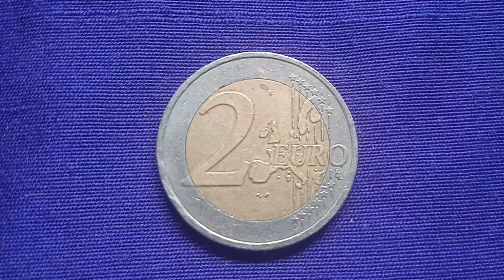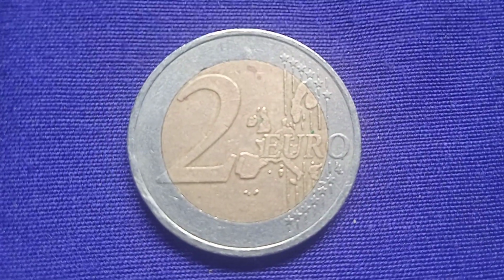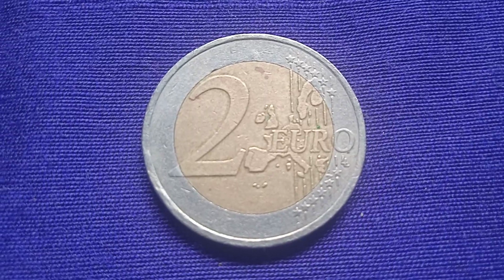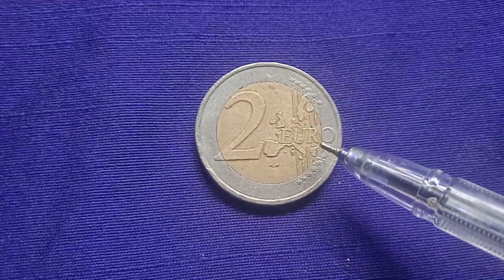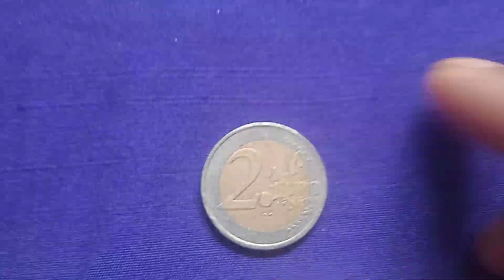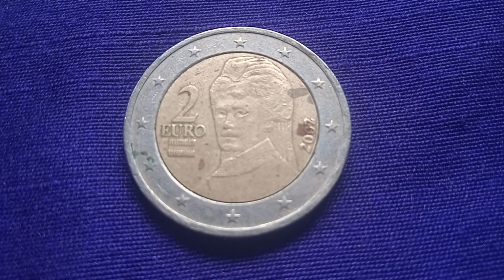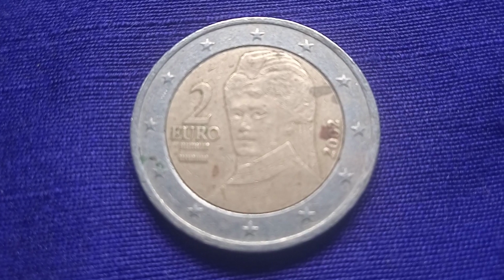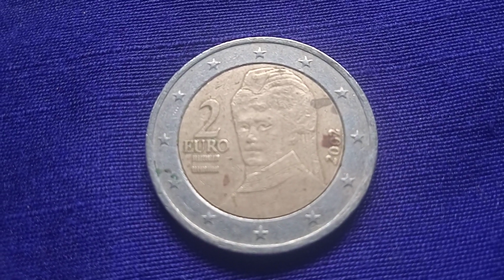" RARE AND ERROR COIN FROM AUSTRIA "DO YOU HAVE THIS ONE?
Historical Rare coins